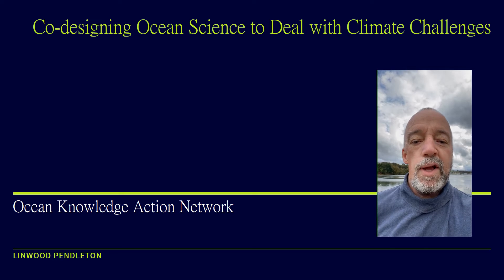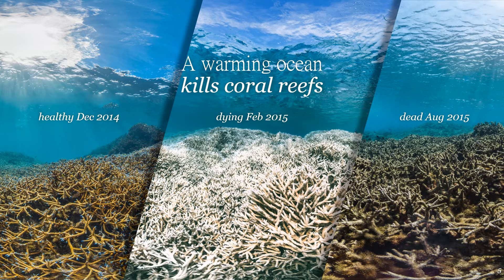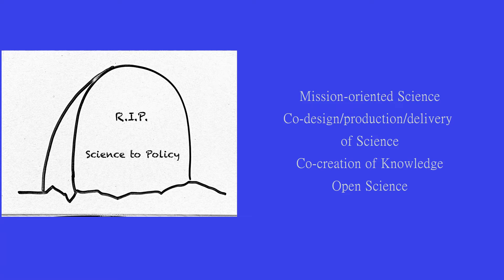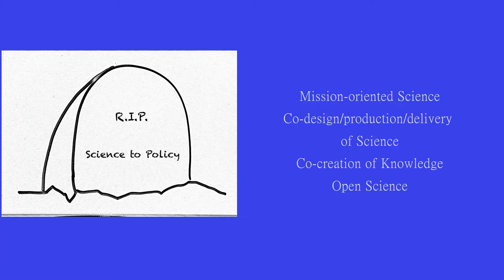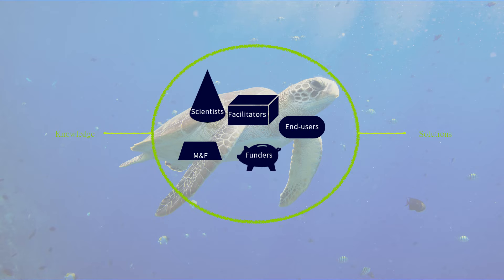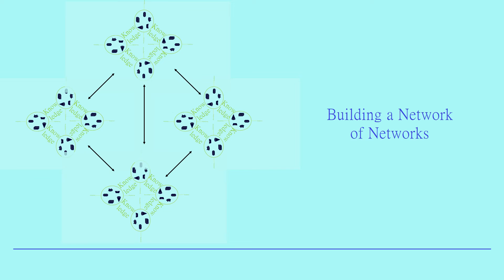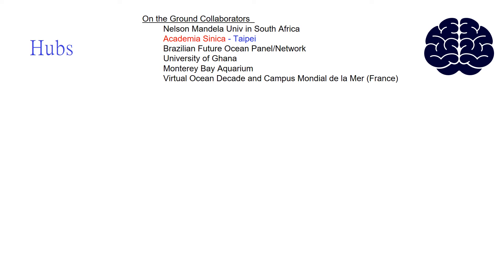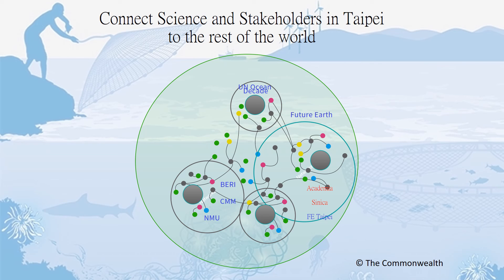Co Designing Ocean Science for Climate Change